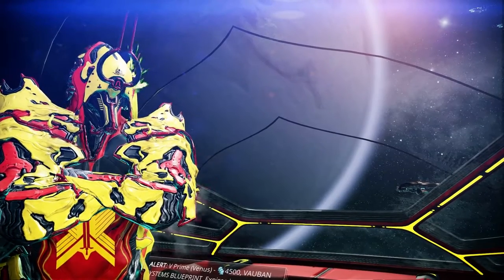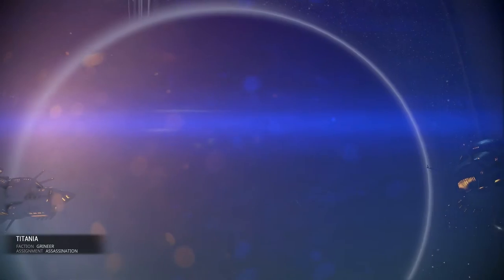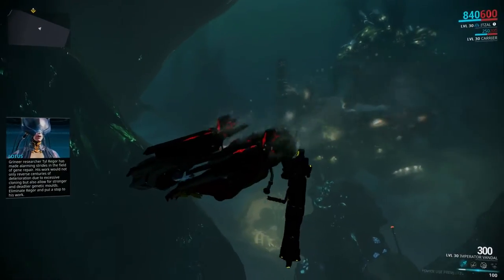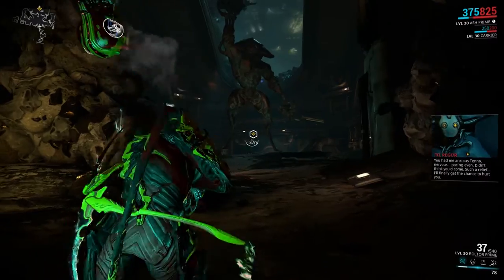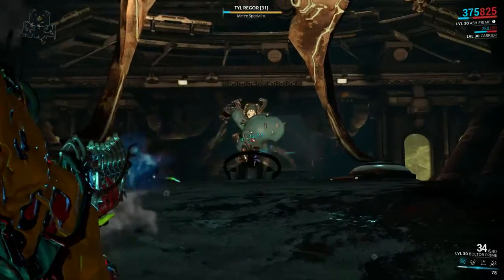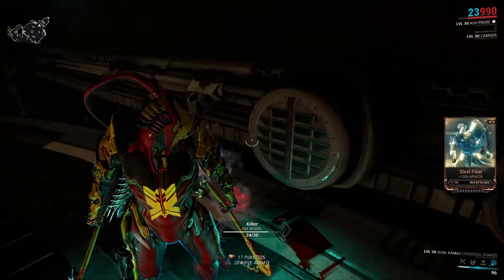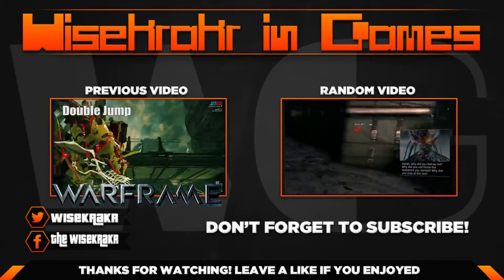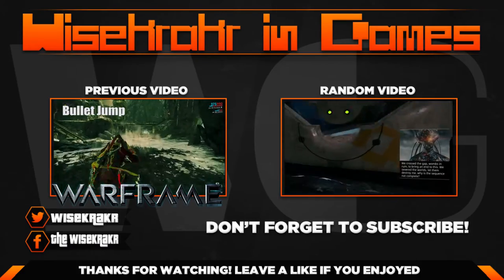TYL REGOR new and improved - Warframe Walkthrough [Update 17]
Let's take a look at the new and improved boss, Tyl Regor. He has his own special room now, with a statue and everything. Take a look and tell me what you like the best of the new update or Tyl Regor.